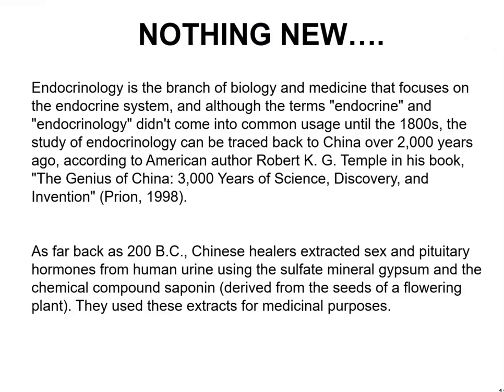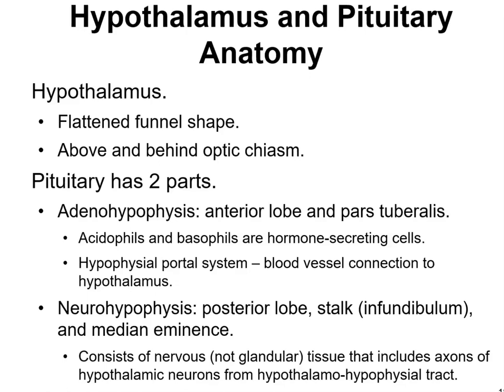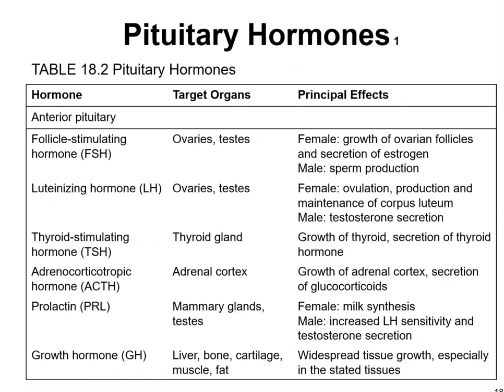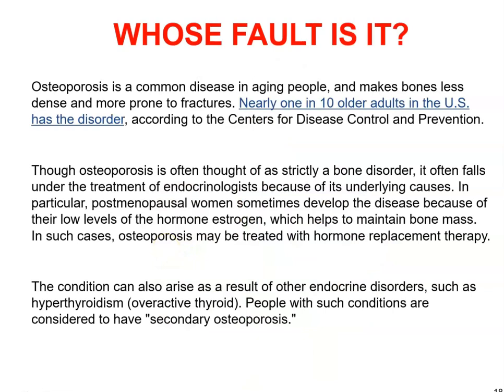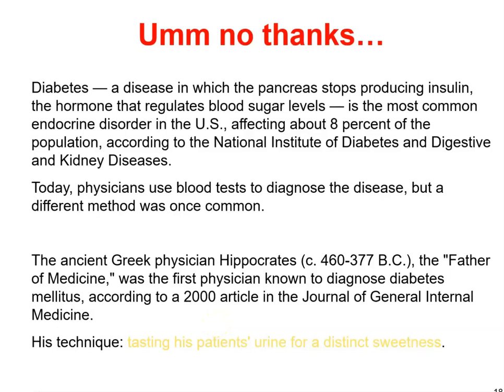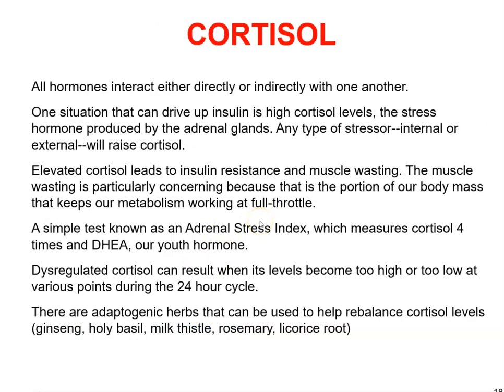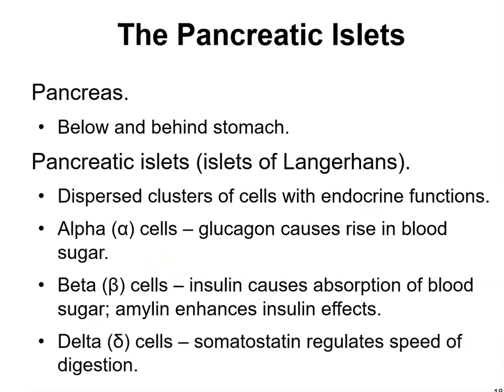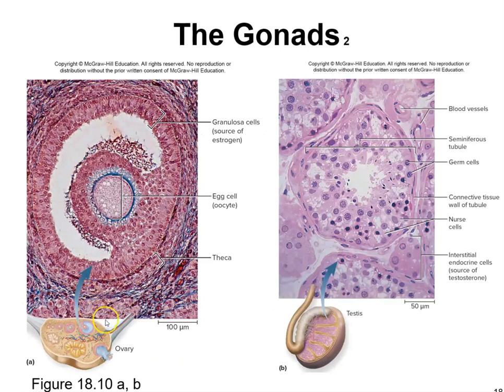Human Anatomy Ch 17 Endocrine System P1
This lecture will focus on the Endocrine System.  We will discuss the organs: thyroid, pancreas, parathyroid, and how hormones function.